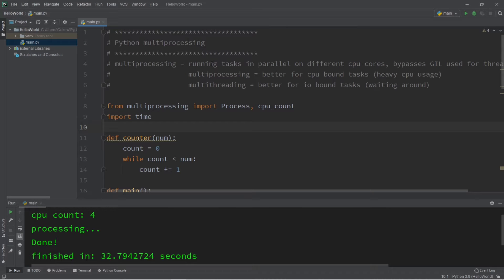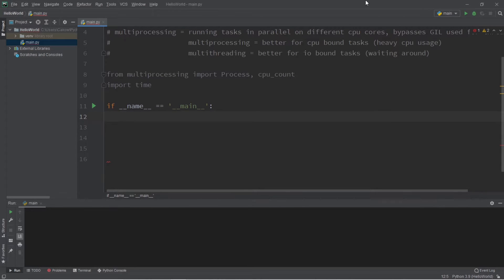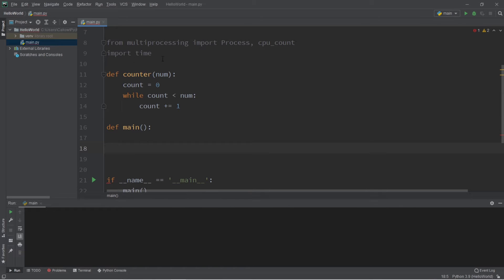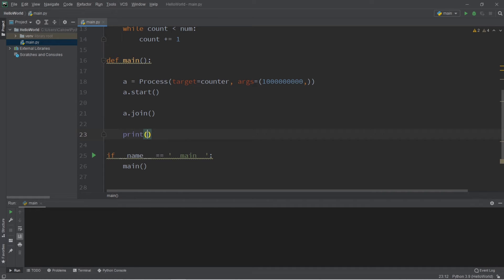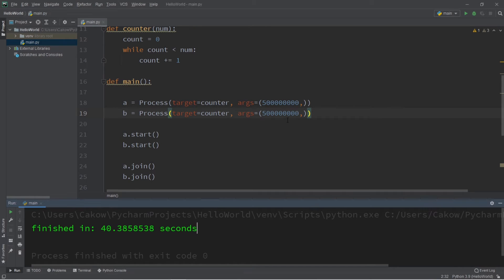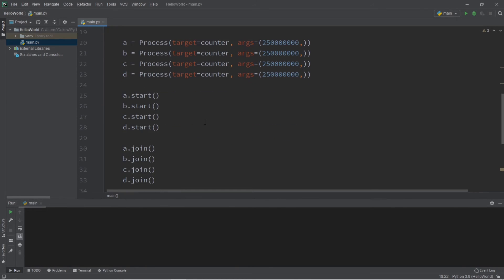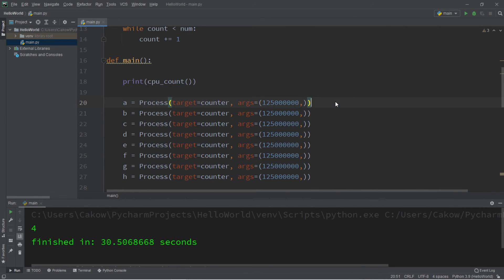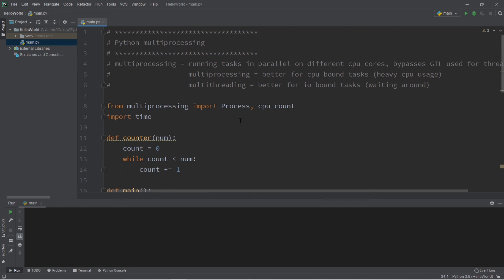Python multiprocessing ⚡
python multiprocessing tutorial example explained

# multiprocessing = running tasks in parallel on different cpu cores, bypasses GIL used for threading
#                   multiprocessing = better for cpu bound tasks (heavy cpu usage)
#                   multithreading = better for io bound tasks (waiting around)